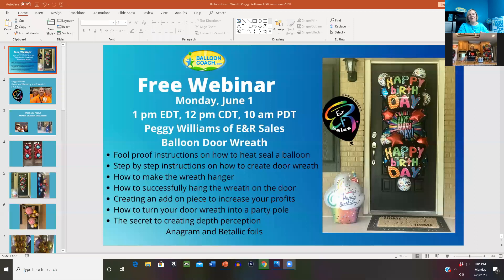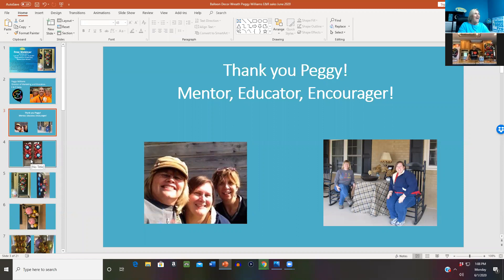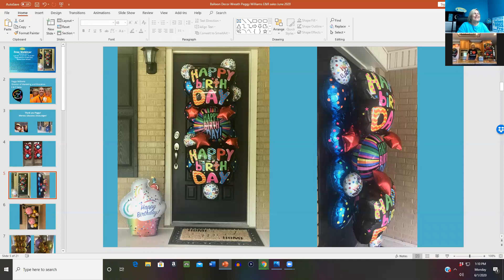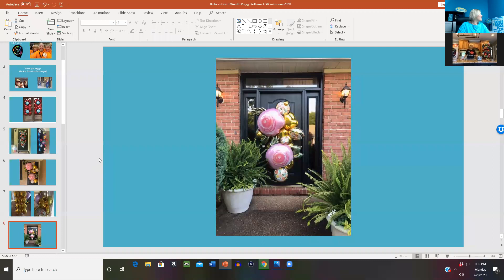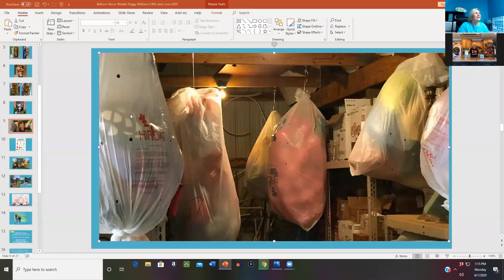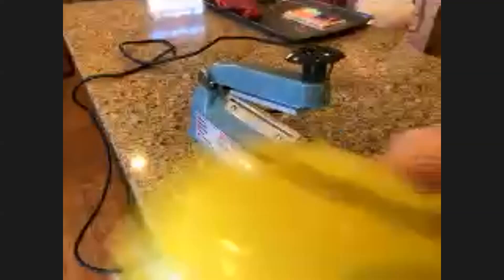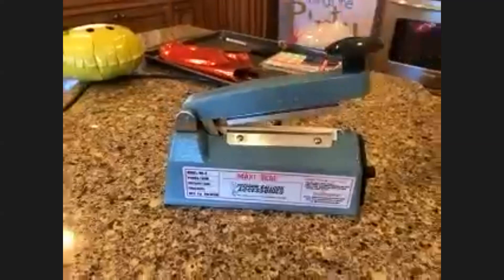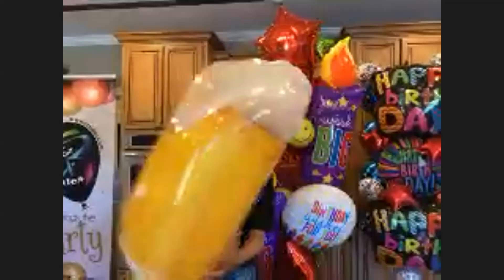Peggy Willams How to make a Foil Balloon Door Wreath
Peggy Williams E & R Sales joins Balloon Coach Joette Giardina to share her tips to create high profit Balloon Door Wreaths.
To order the Anagram Magic Arch and Betallic Might Bright Balloons shown in the video you can

For training and support to increase your skills and confidence as you grow your Thriving Balloon Business go

In our facebook groups under Unit 5 you will see the PDF and Photos provided by Peggy for you to see the details. To get connected with Balloon Business conversations online with like-minded balloon decorators
You will be asked 3 questions to join the group.

Ready to take the next step and invest in your training online or in person?

If you have other questions about what program is the right fit for you
Take one step today your future self will thank you for.